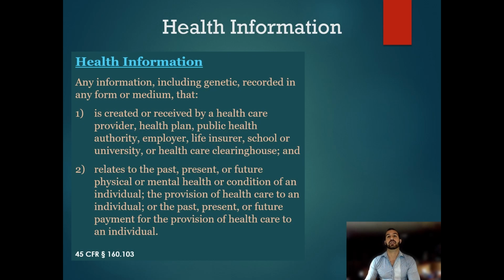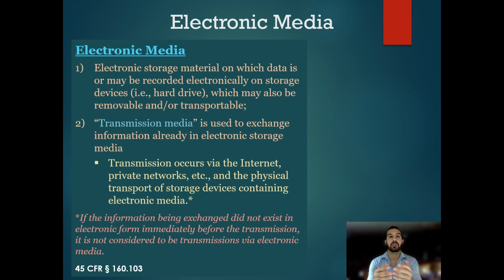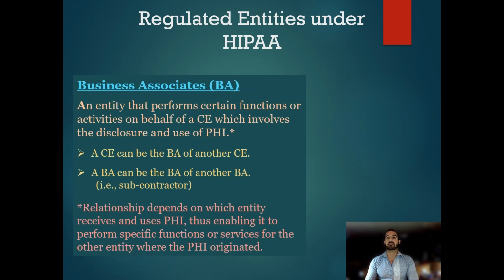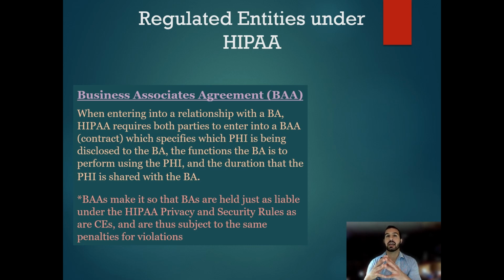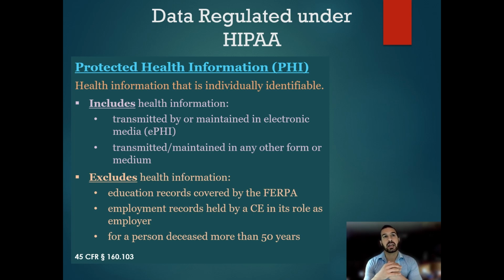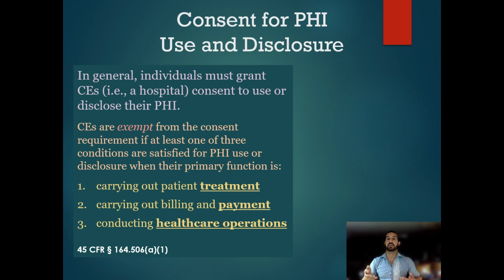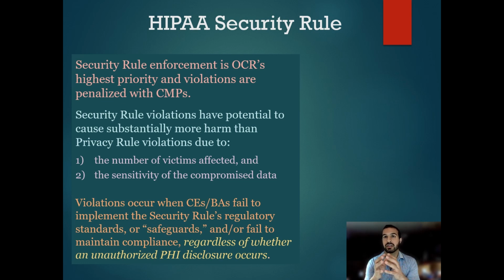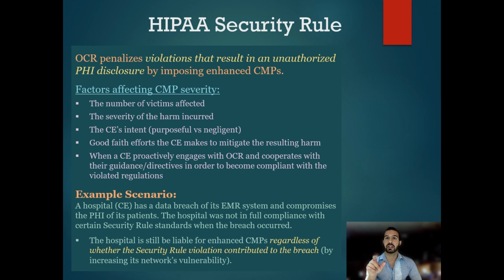Intro to HIPAA